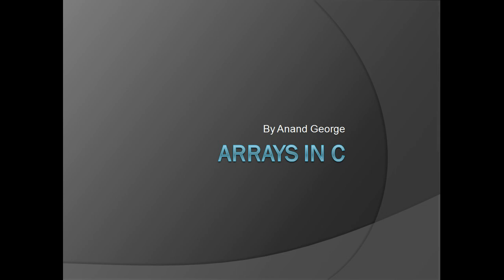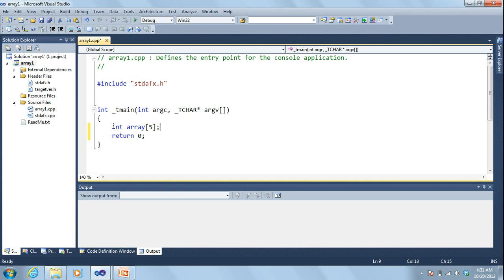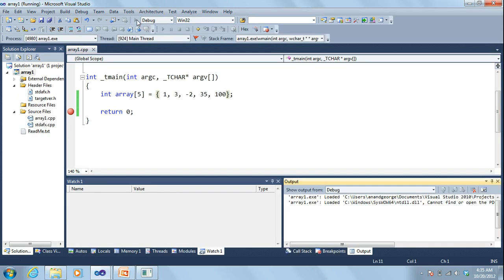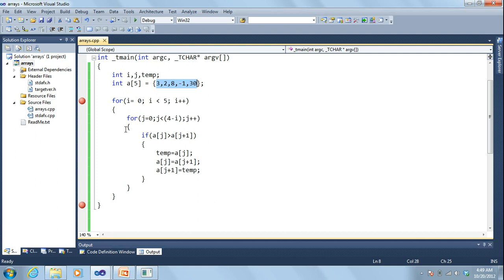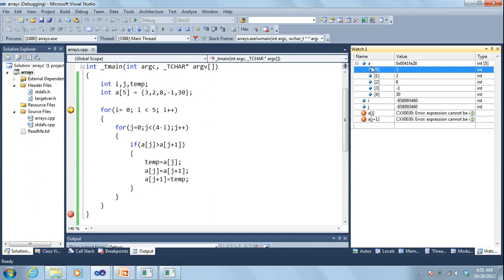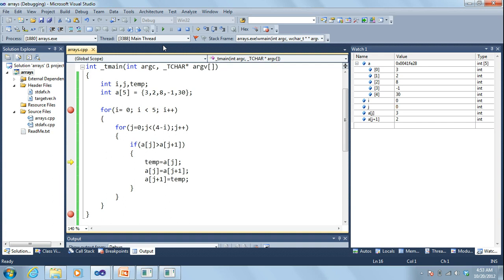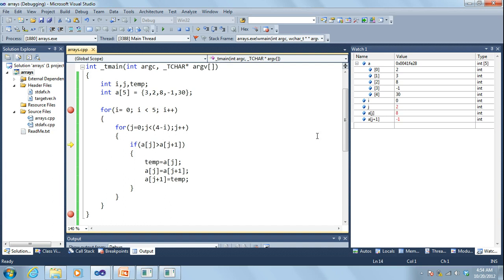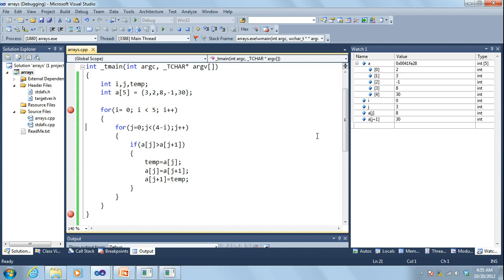C/C++ Programming Series 1 Part 10 - Arrays in C/C++ programming.